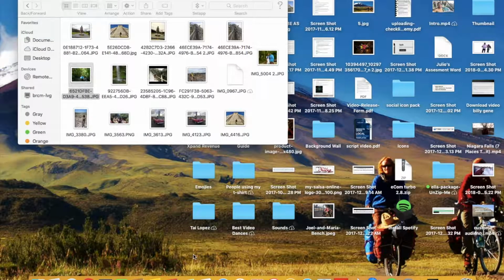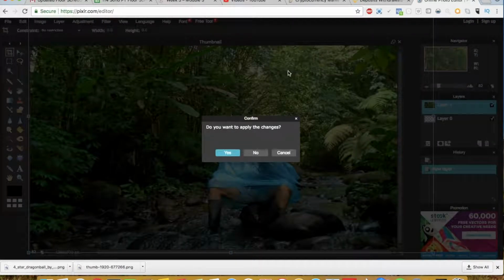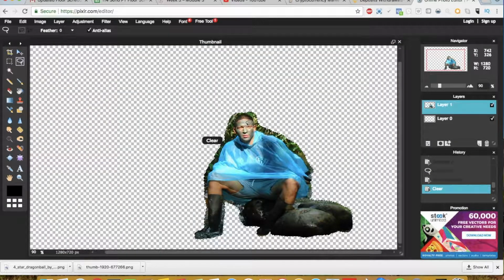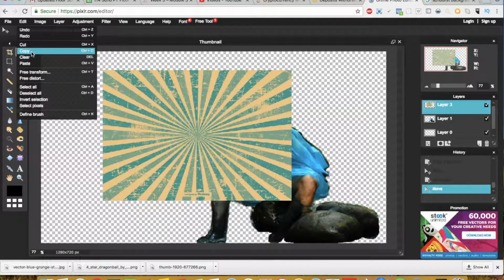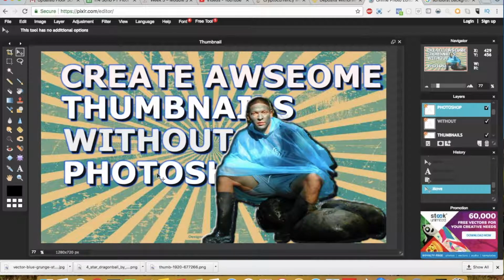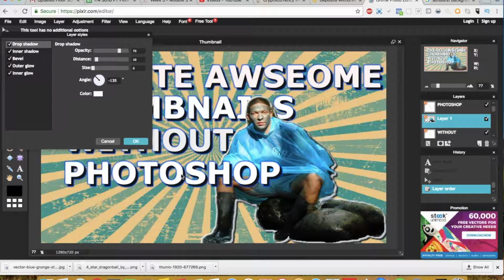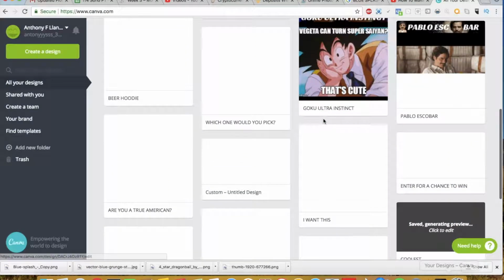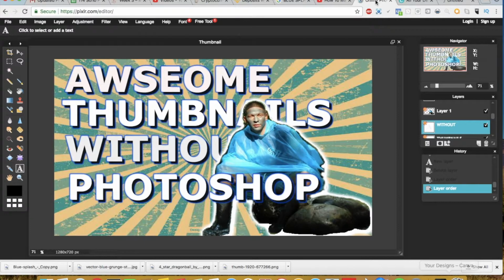How To Make An Awesome Thumbnail - Step by step (FREE - 2018)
In this video I am going to show you how to create a beautiful thumbnail for FREE without the need of photoshop. I'm showing you two different websites that use can use to create this thumbnails.All this websites are free of charge!

The first website is Pixlr and the other is Canva. Personally, I used to like Canva before but after playing with Pixlr a lot more, I decided that this website is amazing to create better and cleaner thumbnails.

Why do you need to use custom thumbnails?
Well, the reason why you should use thumbnails is because is going to get you more views and visitors to your channel.
Better and bigger thumbnails attract more eyes in SEO